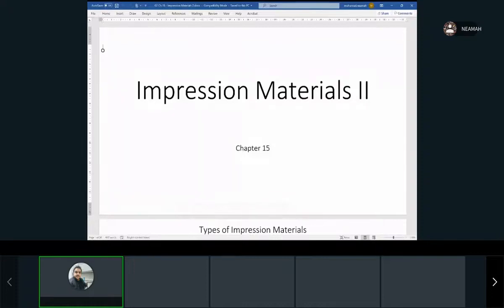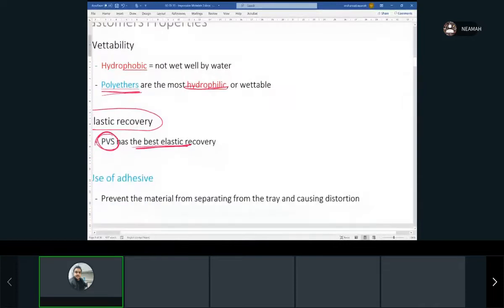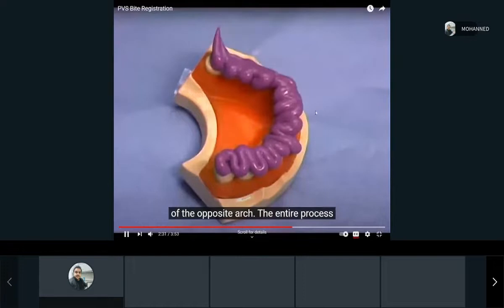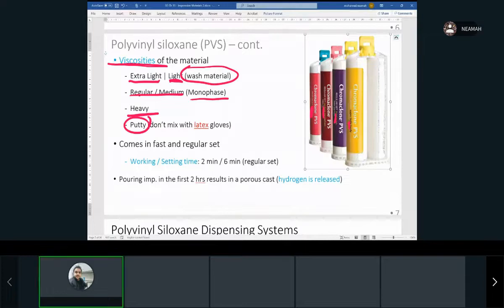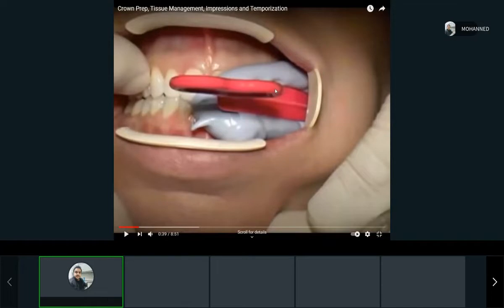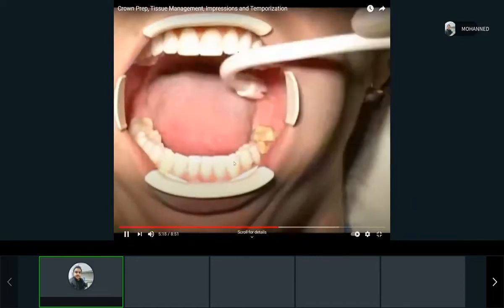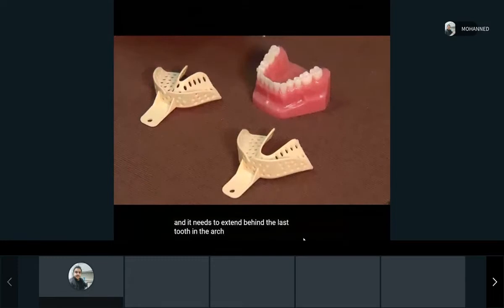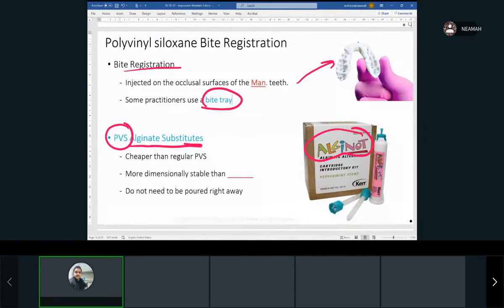1401 02 Ch 15 Impression Materials Part II